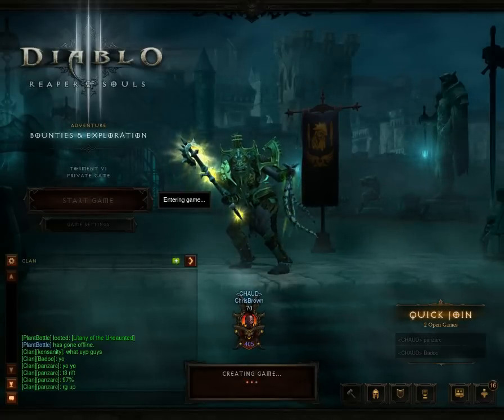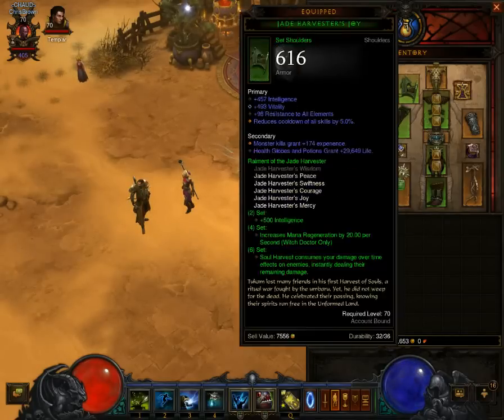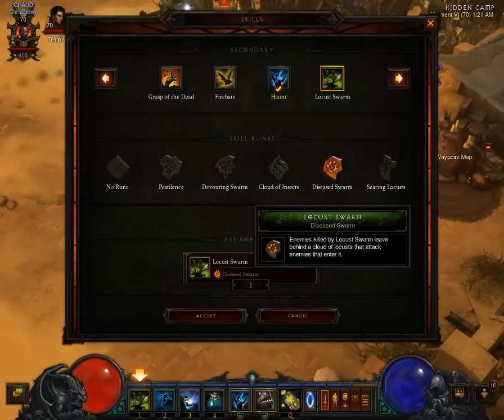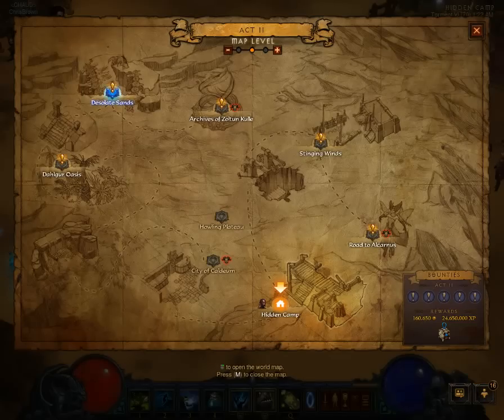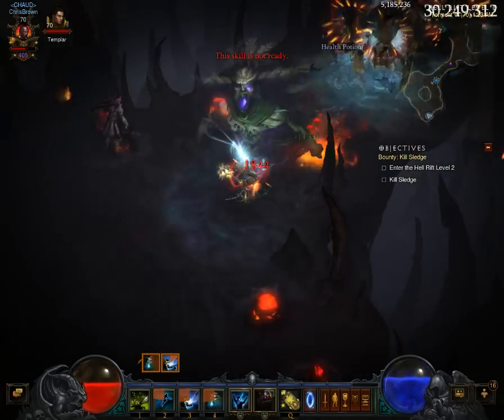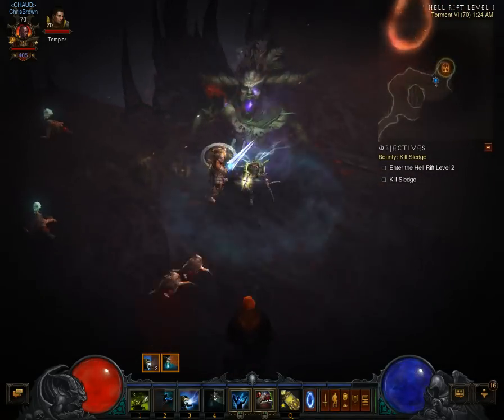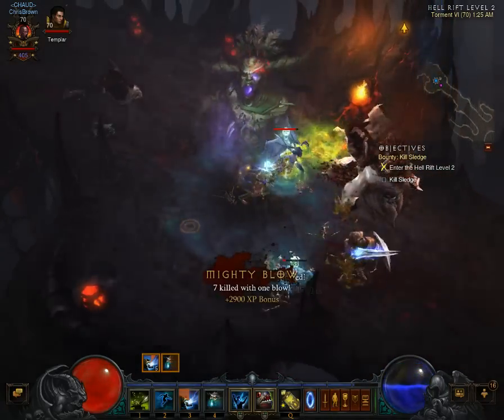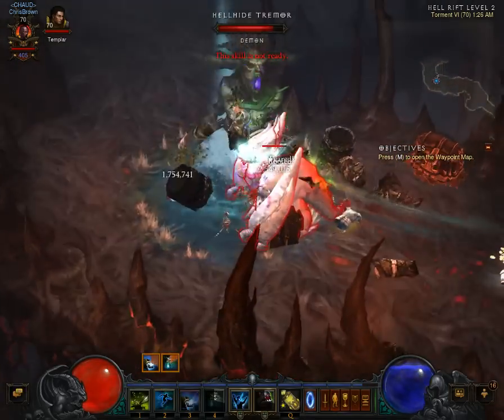Diablo III ROS (Patch 2.05) Stunlock WD Build!!! (Tiklandian Visage + OP Locust Swarm)